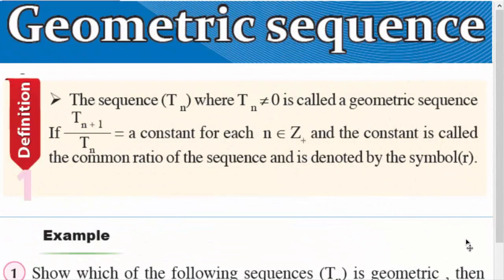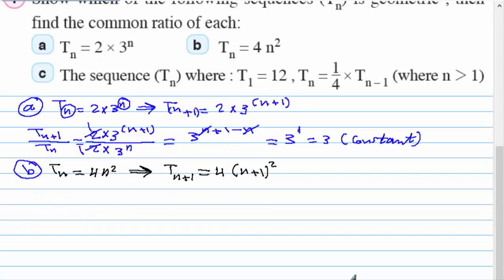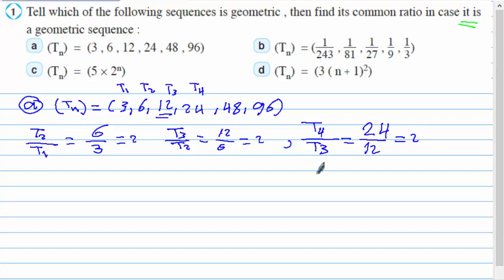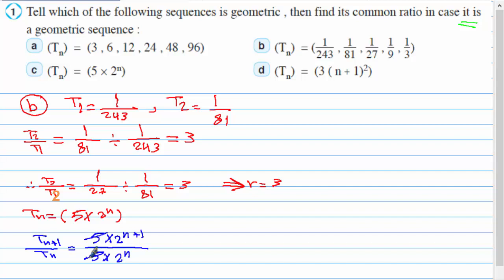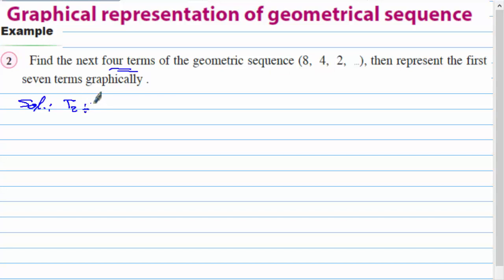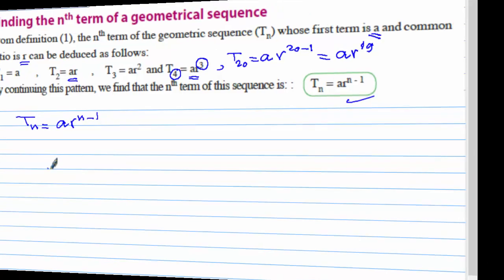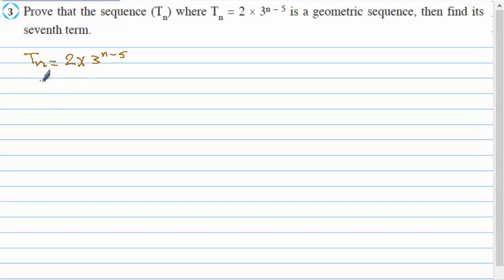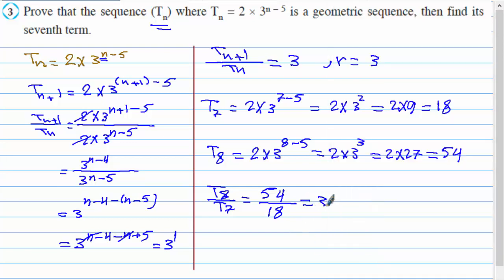Algebra Sec 2 | Geometric Sequence |Second Term- School Book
in this video You will learn: *Definition of the geometric sequence
*Graphical representation of the geometric sequence
*nth term of the geometric sequence